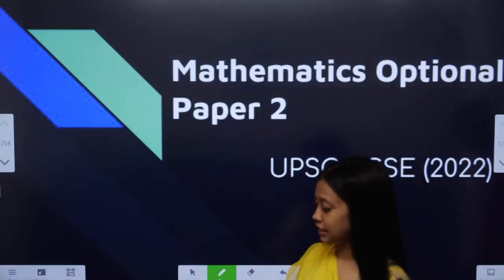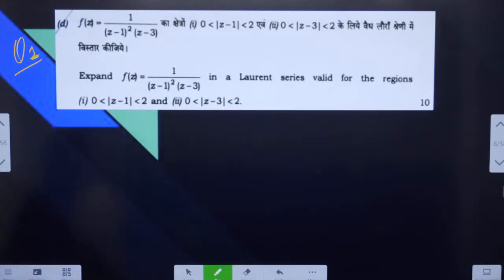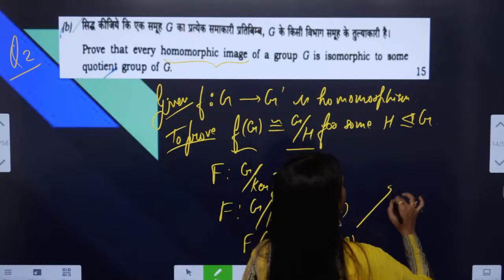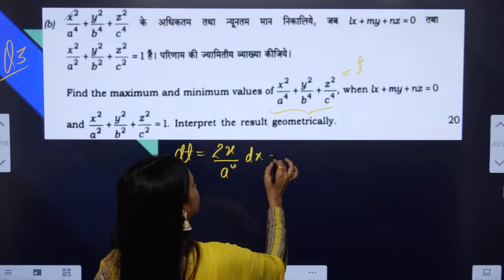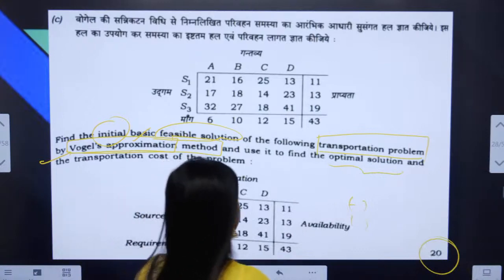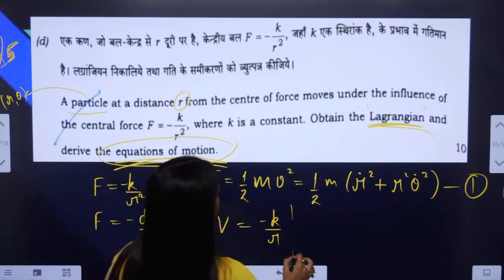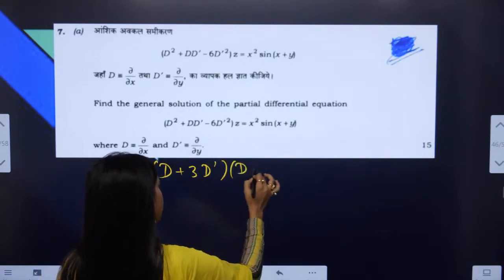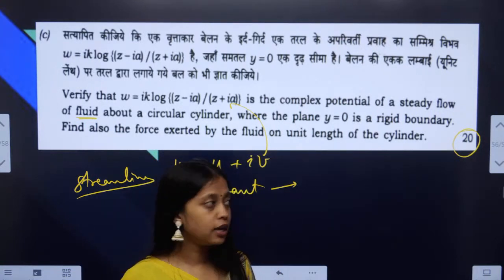UPSC CSE mathematics optional paper 2 analysis |Math's Optional for UPSC Preparation | PLUTUS IAS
In this Live Session Miss Shwetnisha Faculty of Mathematics optional at Plutus IAS will provide you a detailed Analysis of Mathematics Optional Paper-2 (UPSC-CSE MAINS 2022)
Choosing an Optional is a task in itself.  Hence, it should be chosen with utmost diligence. As a general rule of thumb an optional subject should be a subject of your interest.
Mathematics is one of the popular optional subjects for UPSC Mains Examinations.
Mathematics being an optional is extremely scoring therefore the scope of comparison is less, since the questions are not subjective or opinion based but factual.
Maths is a great optional subject to opt for and in this video our Faculty will help you to understand how to make the most out of it.
Do watch the entire video to have an overview of Mathematics Optional Paper-2

Address:  Basement 8, Apsara Arcade, Karol Bagh, Metro Station Gate No-6  New Delhi, 110005.